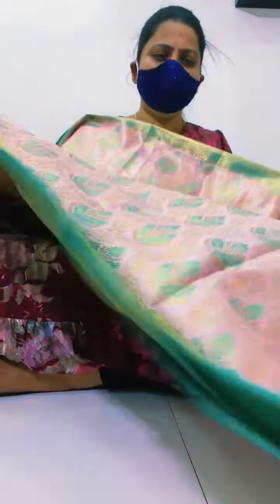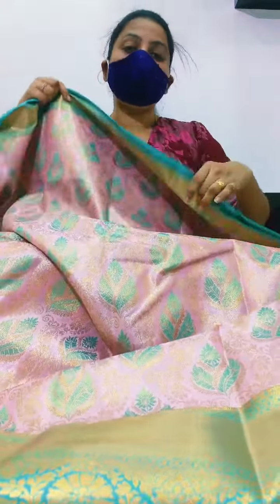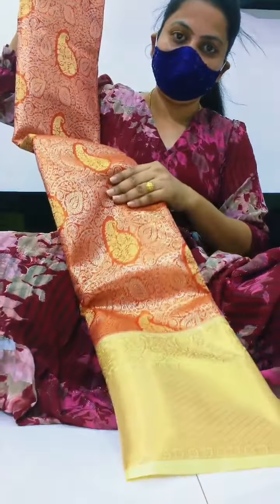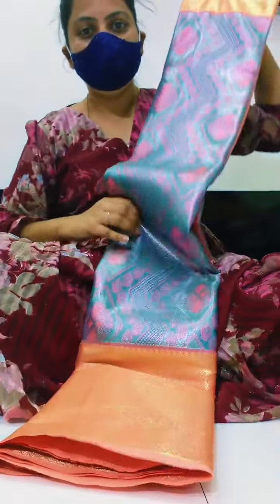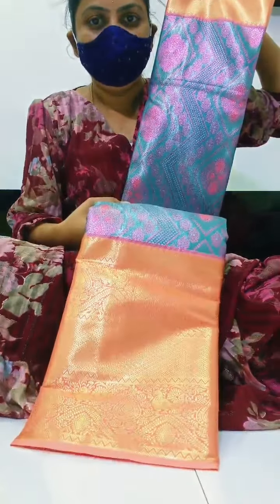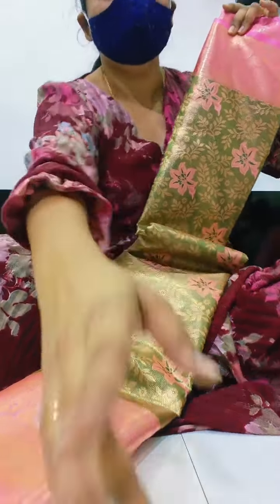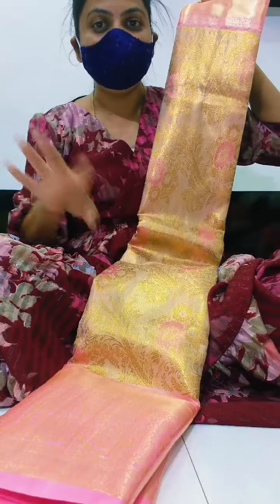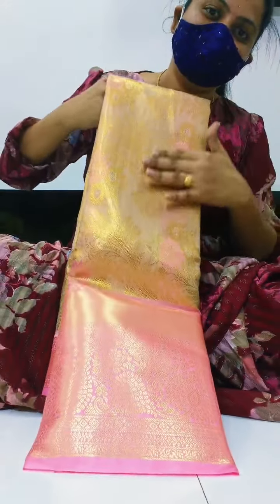2024 Latest Sarees collections | Hyderabad wholesale sarees